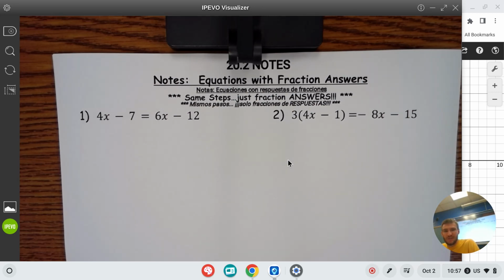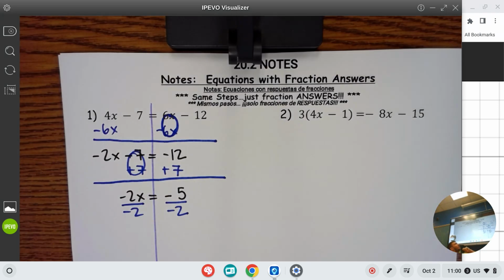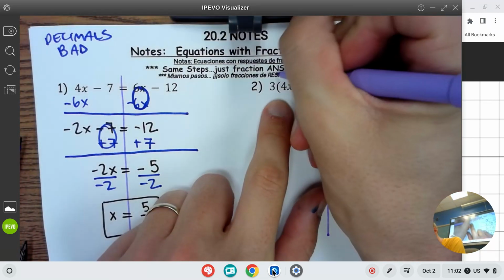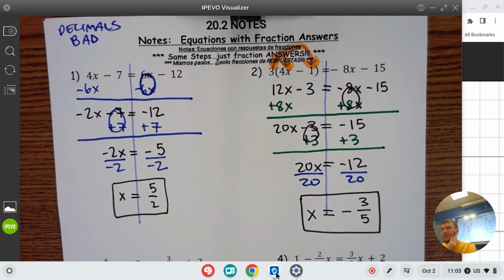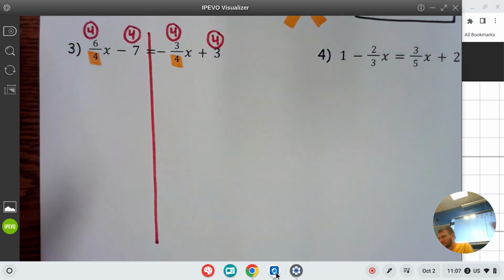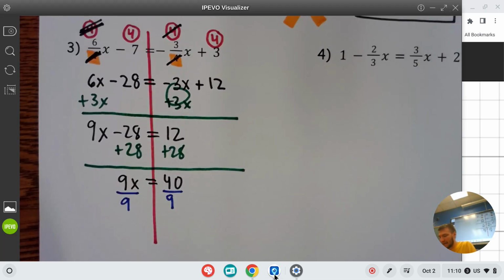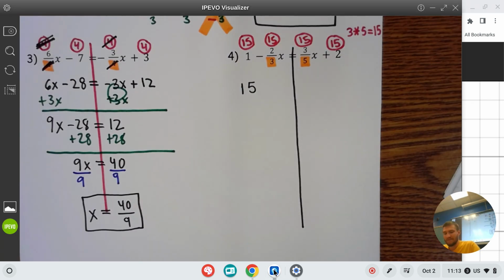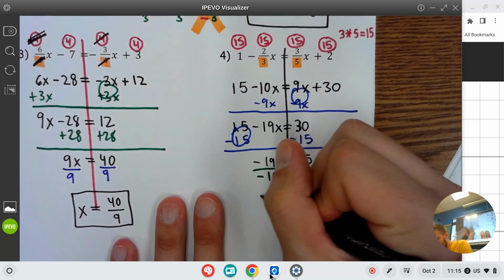Solving Equations With Fraction Answers Using DESMOS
The only added difficulty is that we might feel a bit unsure of our answers!